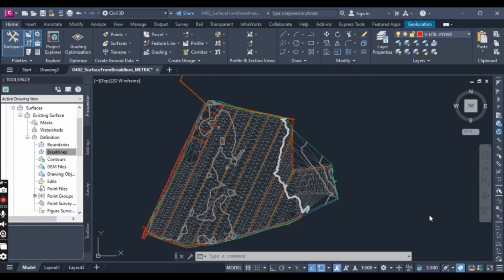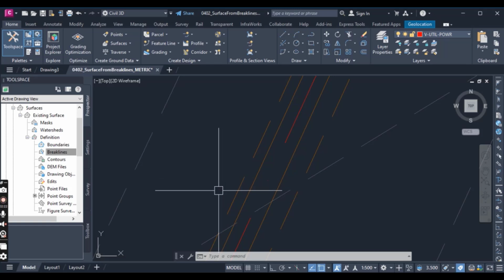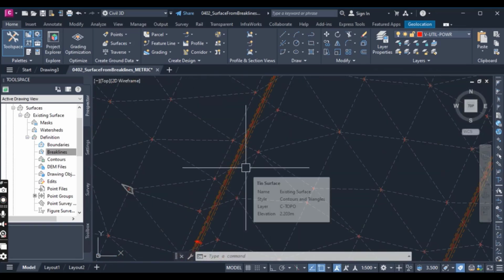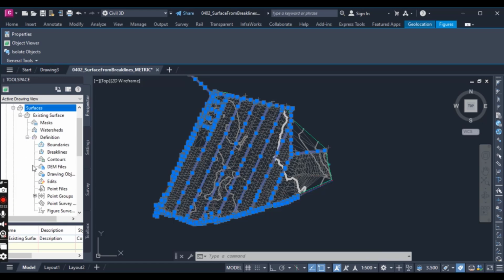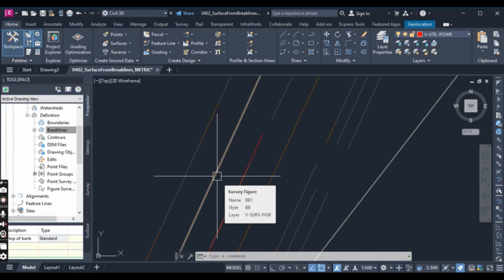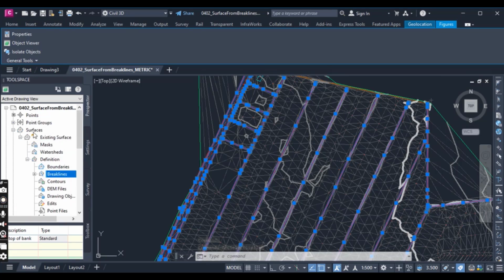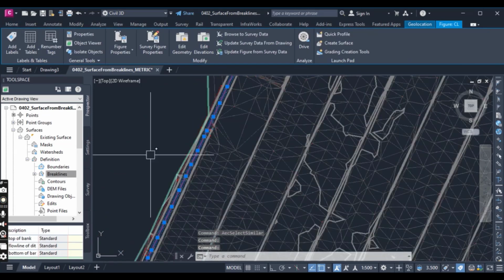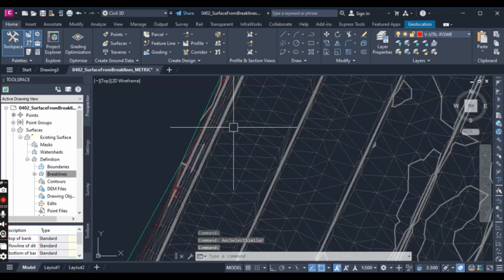4.2 How to Add Breaklines in Civil 3d Surface for Road and Ditch Features | Edge of Pavment